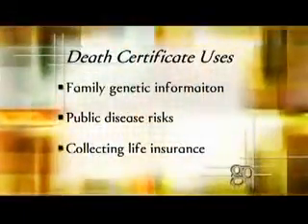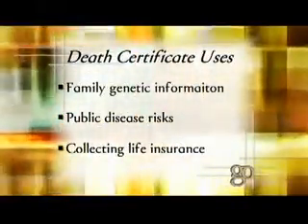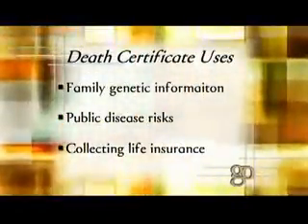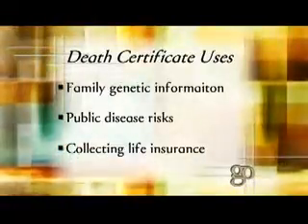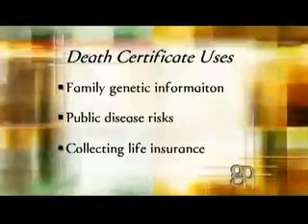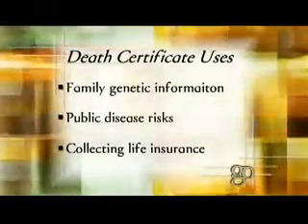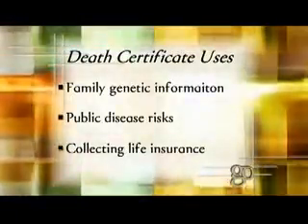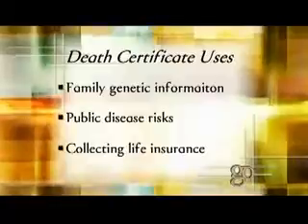Golden Opportunities Show 672 segment 5